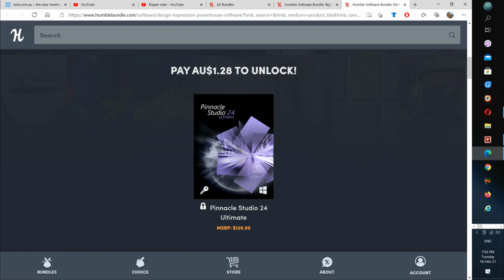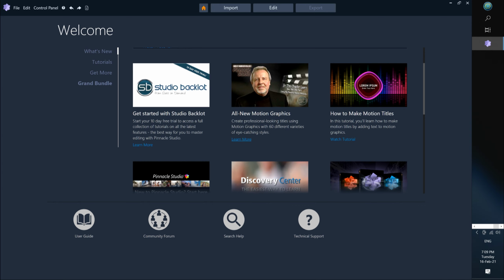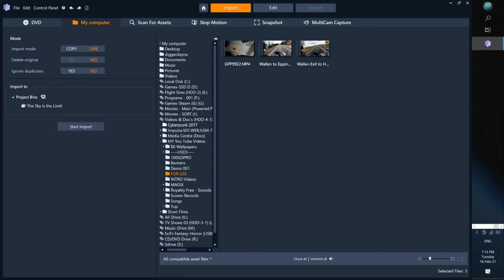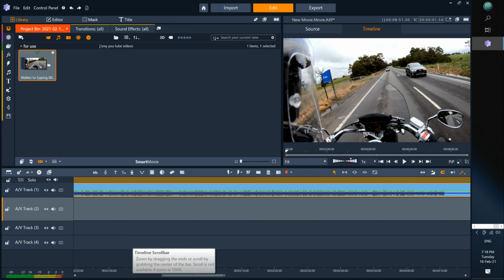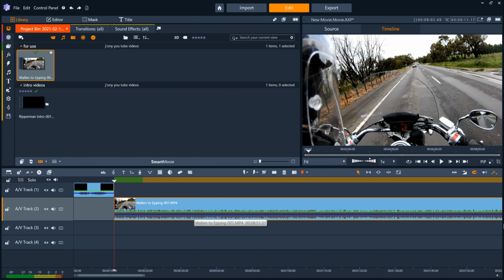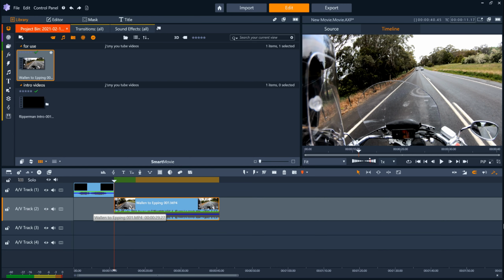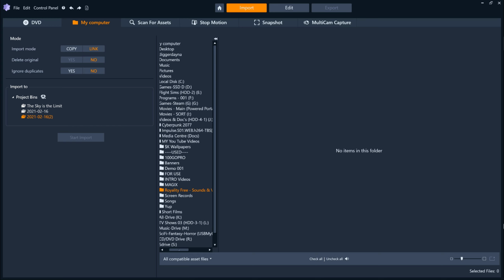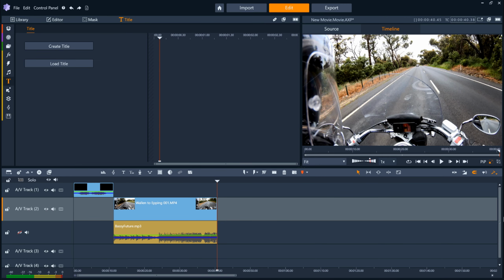$1 (US) - Pinnacle Studio 24 ULT - Video Editing Software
Want a video editor for $1.00 US that can edit your videos for YouTube? Now's your chance, so grab it while you can.

I show you in this video what  Pinnacle Studio 24 Ultimate - Video Editing Software looks like.

If you get it! let us know what you make with it .. Cheers